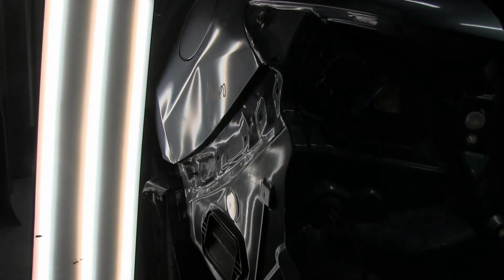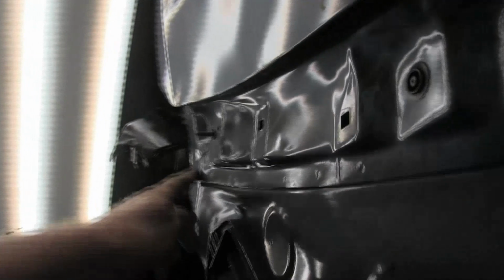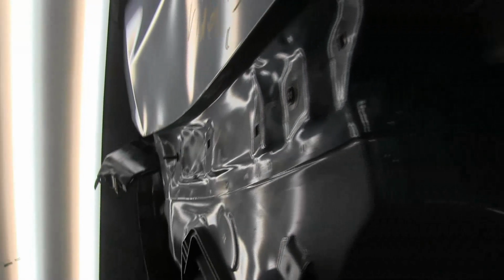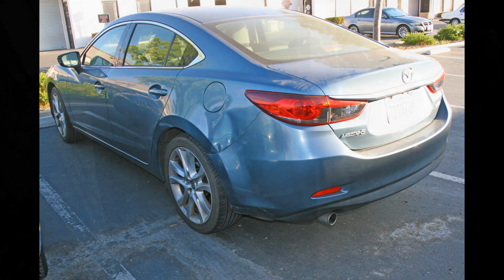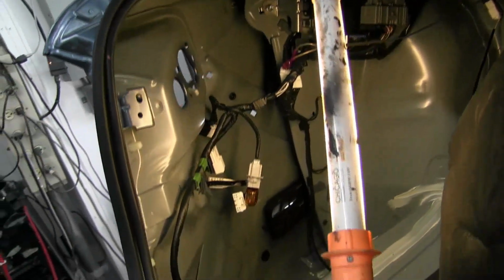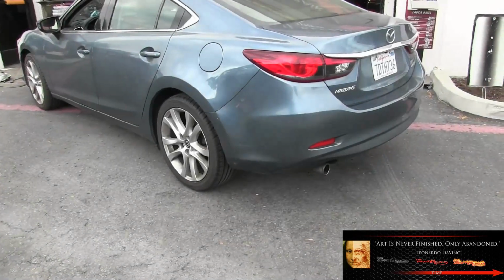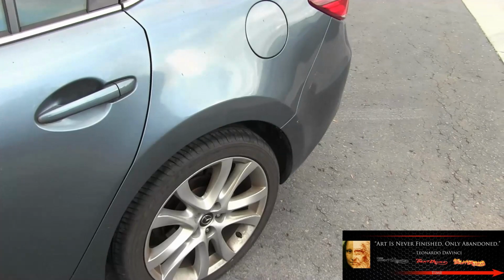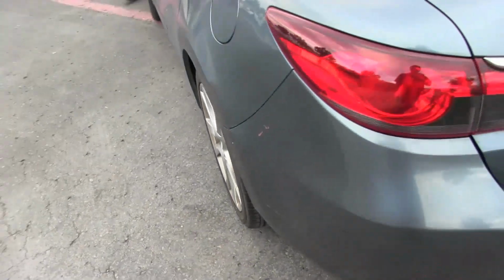Mazda 6 saved from the grave with paintless dent repair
Mazda 6 saved from the graveyard

Here is another express paintless dent repair on a long-time customer's Mazda 6 commuter car. The objective was to make it less noticeable at a reasonable price. At worse the panel could be skim-coated instead of replacing the welded structural panel. This would have totaled the car if we followed all the manufacturer's recommended repair procedures that are required for this welded quarter panel and charged accordingly and required him to do an insurance claim.

For a regular body shop using traditional methods is would not be cost-effective or a proper repair due to all the welding and bondo fillers they would be required to use with their methods. So they would need to replace this welded-on quarter panel for no less than $7,000, Given the age, miles, and value of the car. If the customer filled an insurance claim this would lead to what is called a constructive total loss.

Are you wondering what paintless dent repair magic we can do with your damage? Give The Dent Devils a call before you start the stressful insurance claims process.